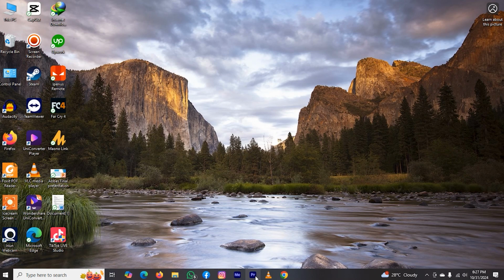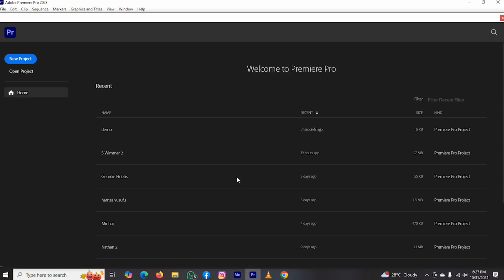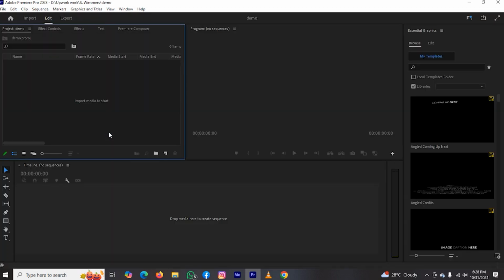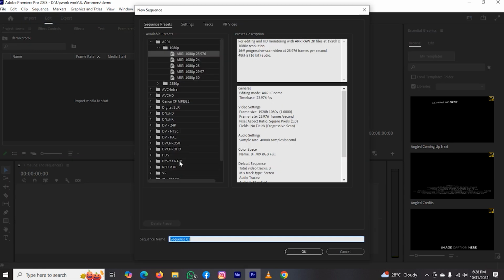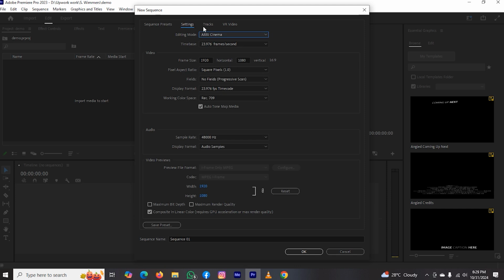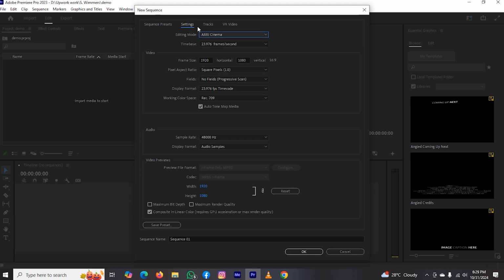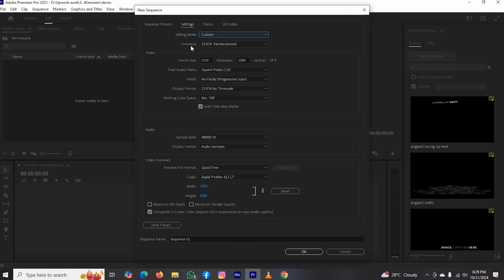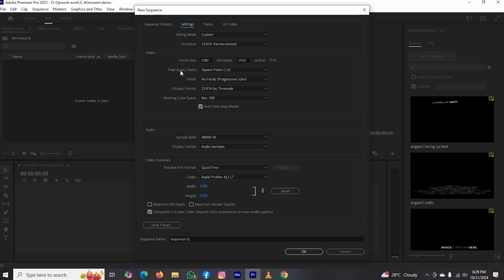How to Create a Sequence in Adobe Premiere Pro (simple tutorial)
How to Create a Sequence in Adobe Premiere Pro.
Welcome to this adobe premiere pro tutorial. Start creating a sequence in Adobe Premiere Pro like a pro! This guide covers everything you need to know about setting up sequences and optimizing settings in Premiere Pro. Follow these steps to make your editing process smoother and more professional!